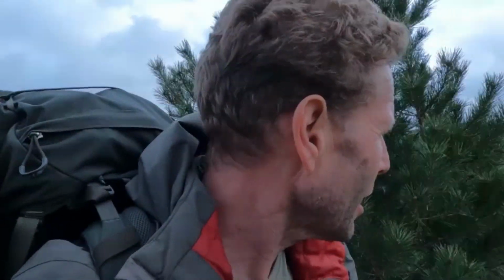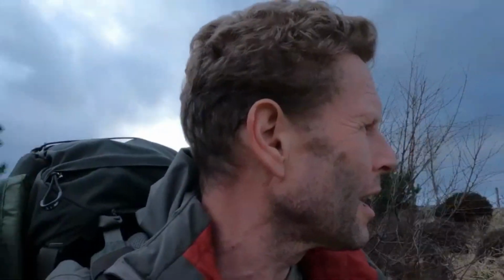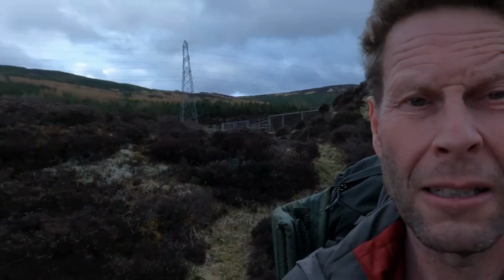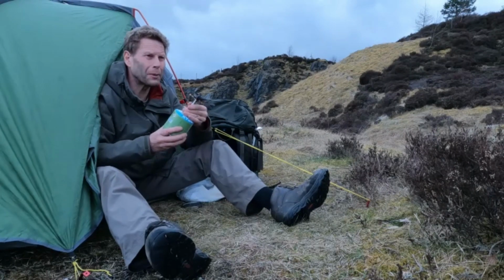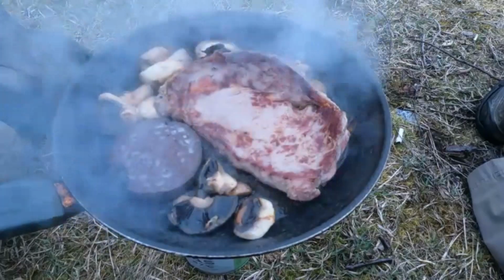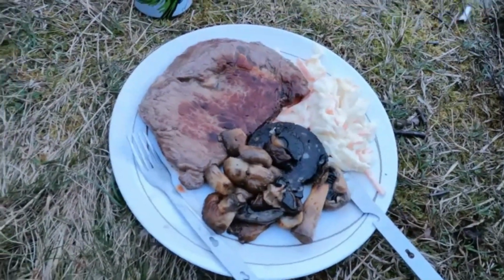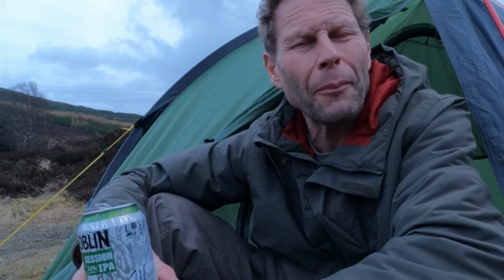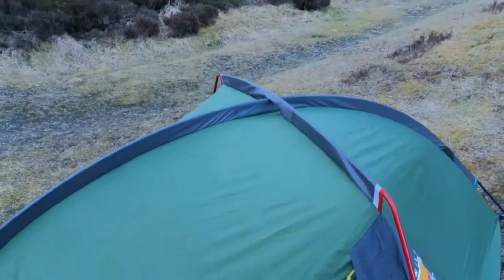Waterfalls, wildlife & wildcamping in the Cairngorms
A big thank you as always to Graham Richardson for the intro music
A video from a recent trip in early April to the Cairngorms, specifically the areas around Aberfeldy, Dunkeld and Pitlochry. I managed to capture some local wildlife, enjoy a wildcamp, cook a meal and have a couple of cold dips in the white water in the area. Hope you enjoy!